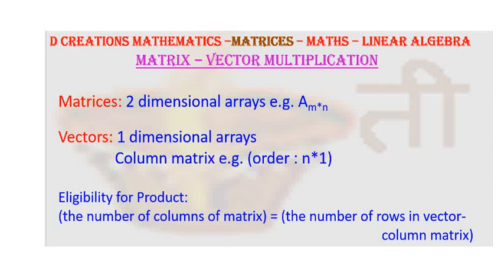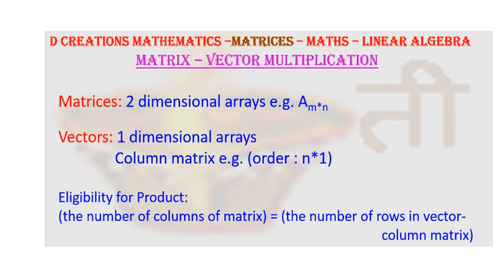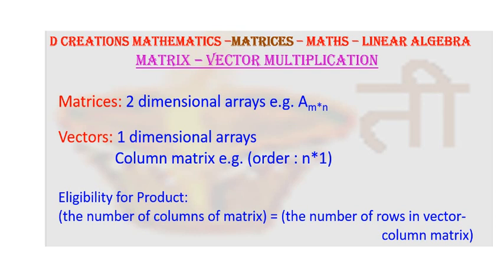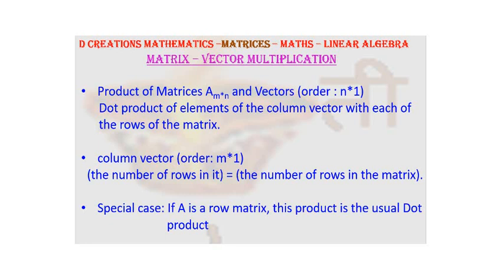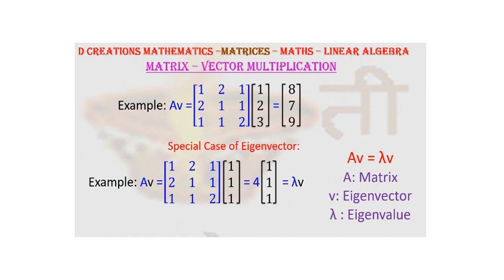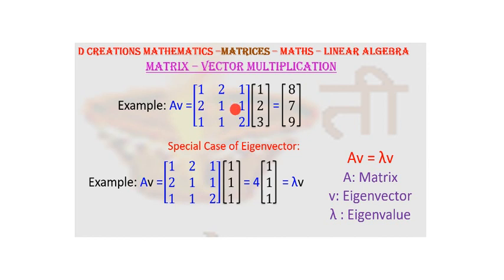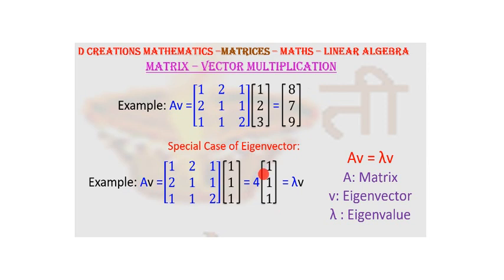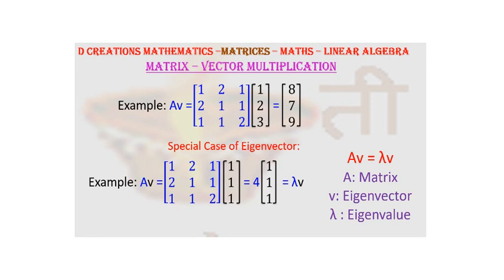Matrix Vector Multiplication, D Creations Mathematics, Column, Eigenvector, Maths, Linear Algebra